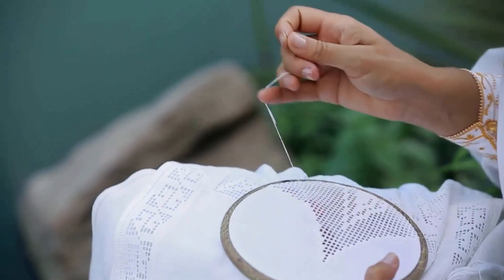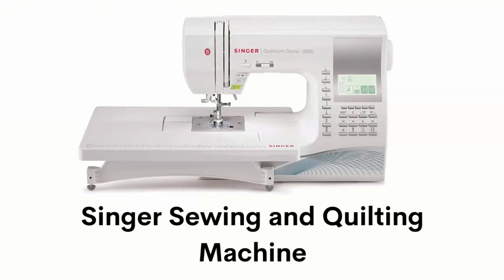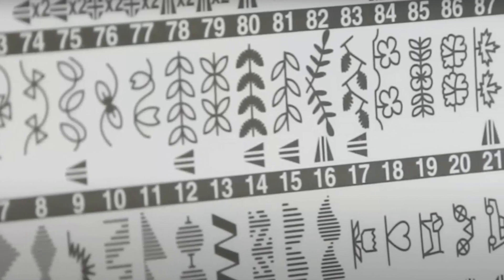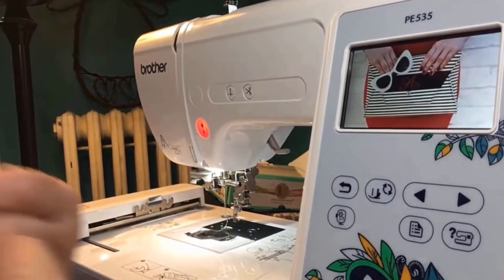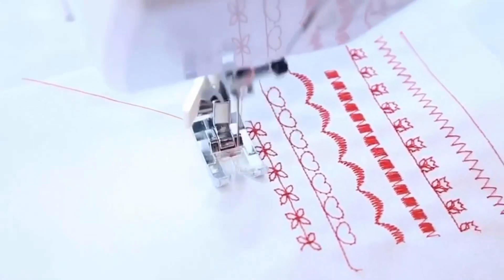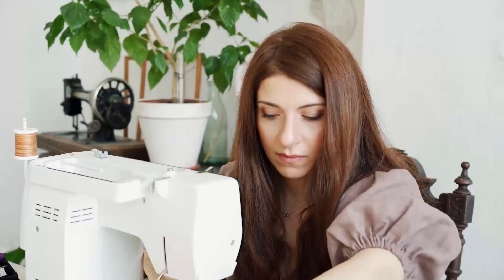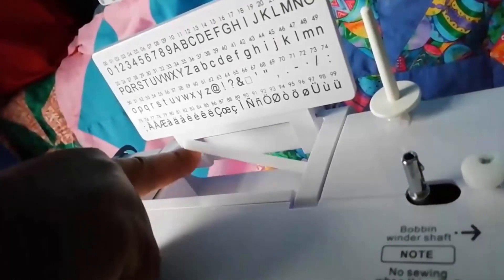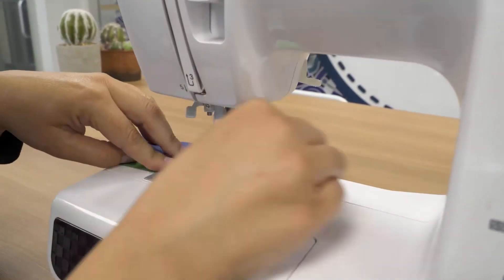Best Computerized Embroidery Machine -Get Professional Results In Minutes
Best Computerized Embroidery Machine